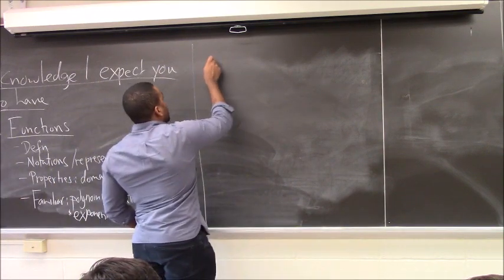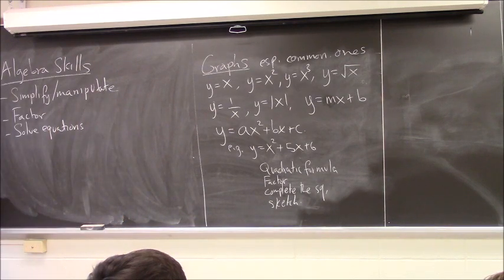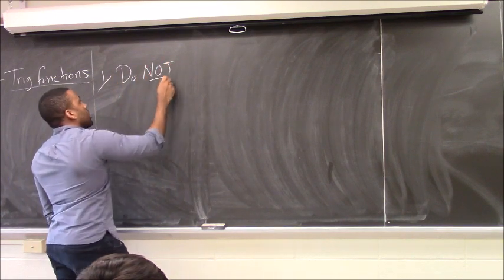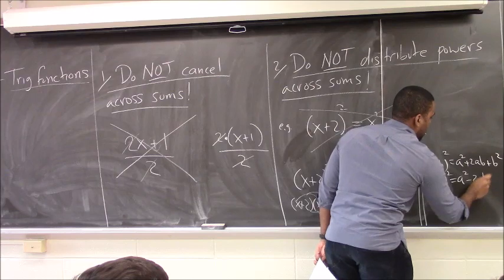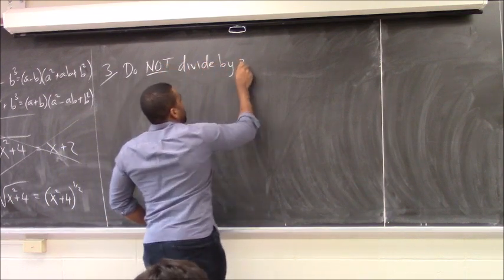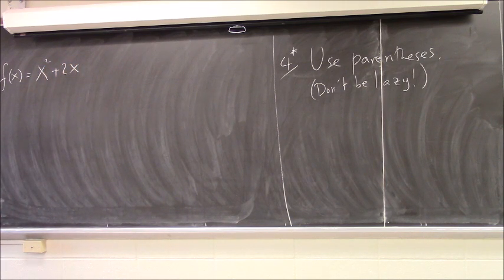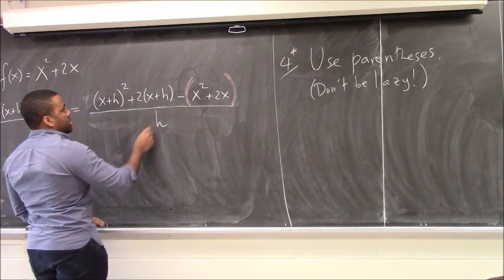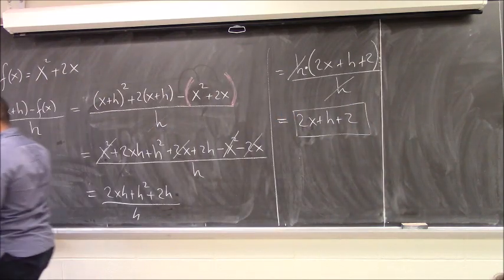Math 1206-R04 Lecture 0 - Class Intro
Welcome!

This lecture series is Calculus 1, as taught by Jhevon Smith at Fordham University in the spring of 2019.

You may find more information about this course, including the syllabus,